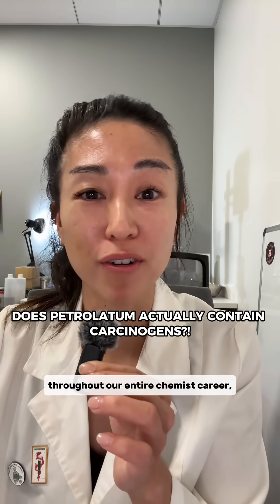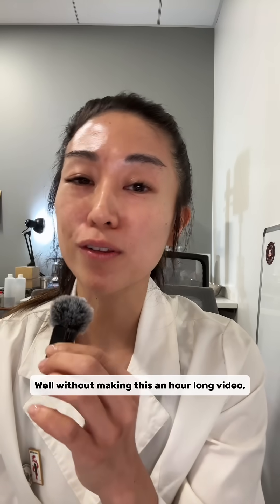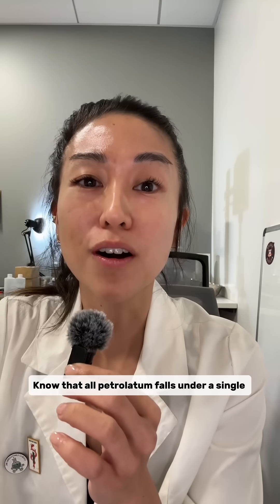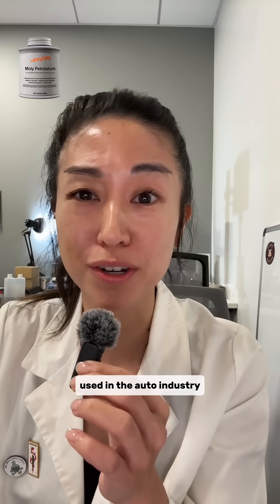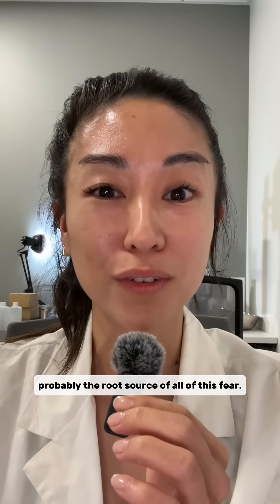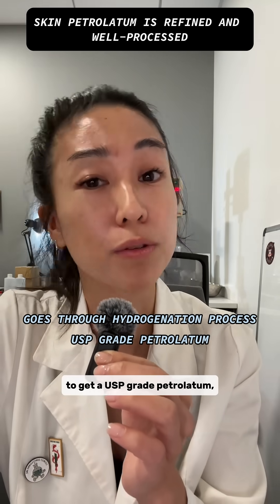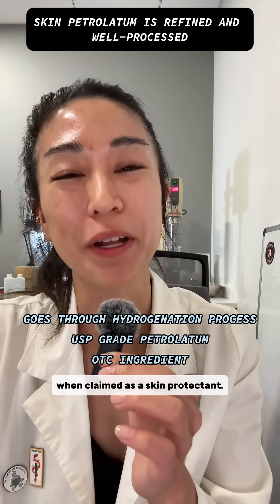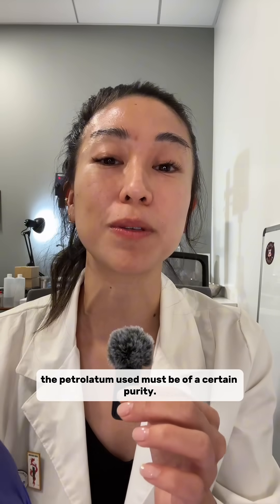"Carcinogenic Petrolatum?" Chemist Explains Why You Keep Hearing This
👩‍🔬👩‍🔬 A few of you have been asking so let's talk petrolatum and it's DANGERS OF BEING A CARCINOGEN...(or NONE TO BE SUBSTANTIATED).

🧪 There's no way a single 1 min-ish video can cover this in true detail but hopefully this gives you an idea of why you keep hearing about petrolatum's controversy and why you'll keep hearing about it. If you're curious to learn more, we write about this in greater detail on the blog (link in story).

🌟 How do you feel about petrolatum?